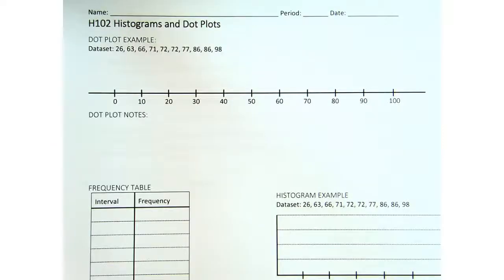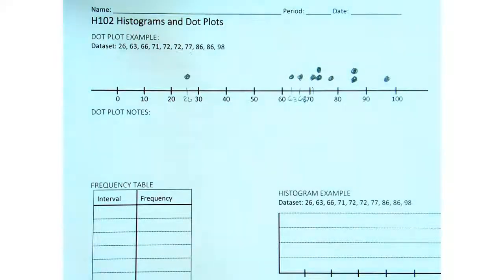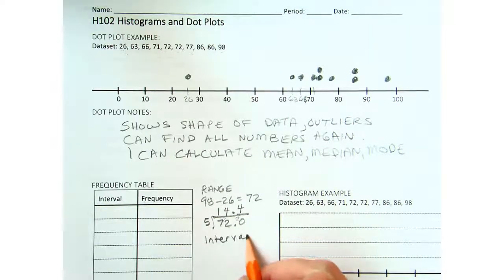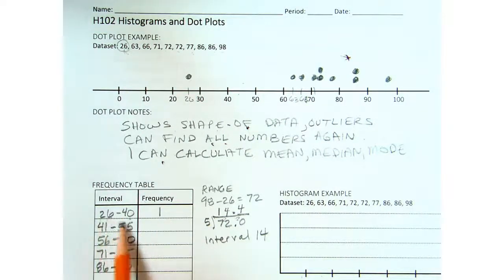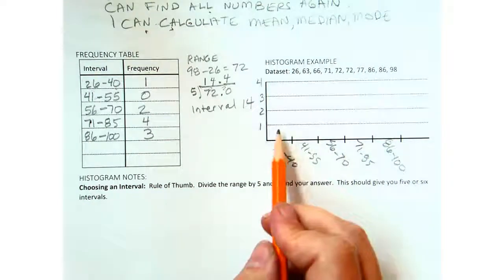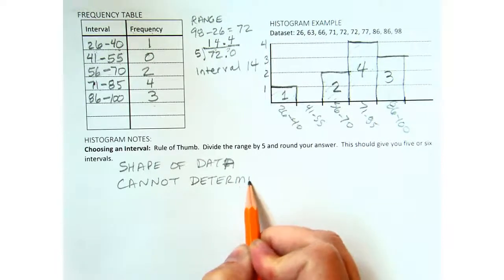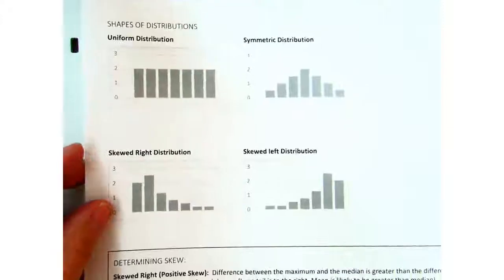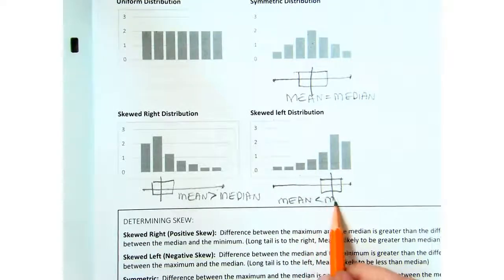102 Histograms and Dot Plots